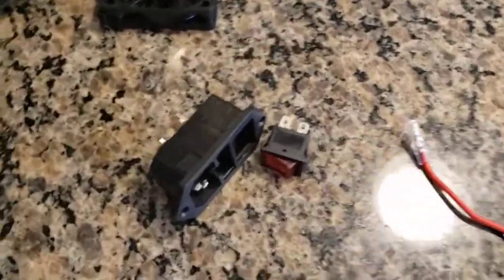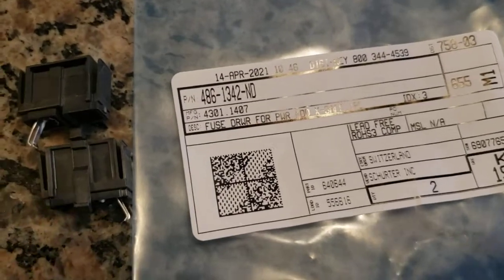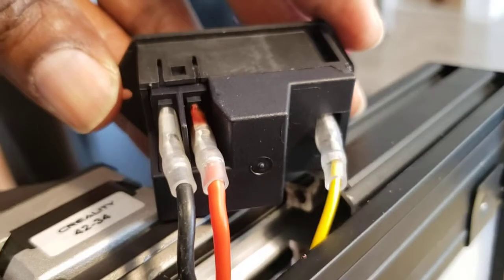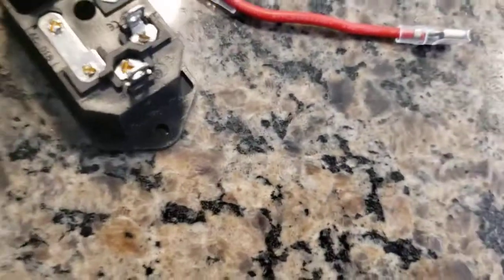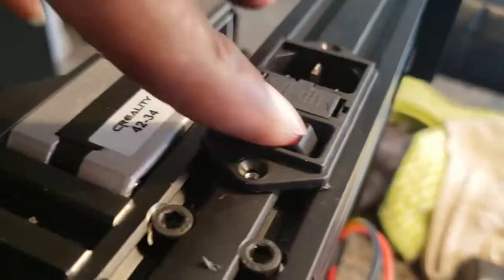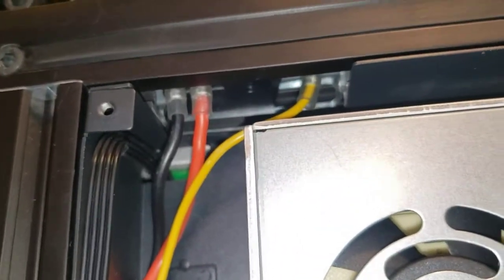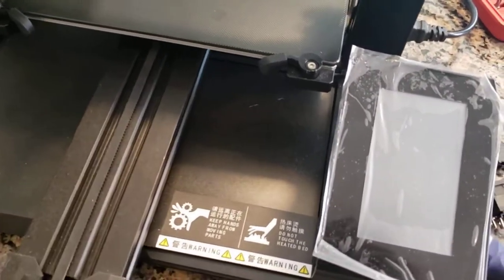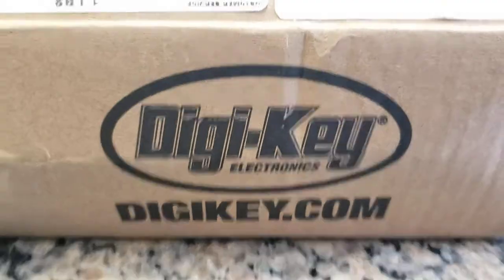How to completely replace, the power module, and the , switch, for Creality CR6 SE – SOLVED!!!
This is the BEST procedure ... is to replace not only the Defective, Dangerous, and Hazardous Switch for the Creality CR6-SE... but better replace the whole Module (Power unit and switch included)
Here is a QUICK GUIDE just to summarize how to go about it and what to purchase at a reliable source.

I printed for 36 hours straight after the replacement, and everything worked great.